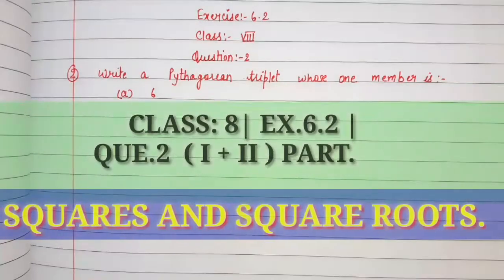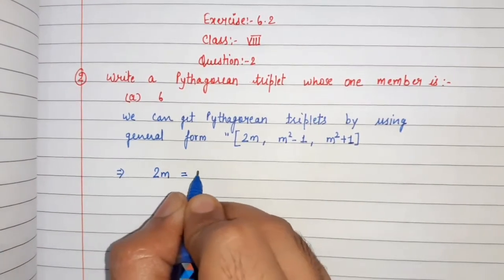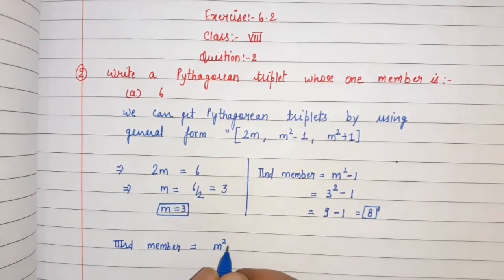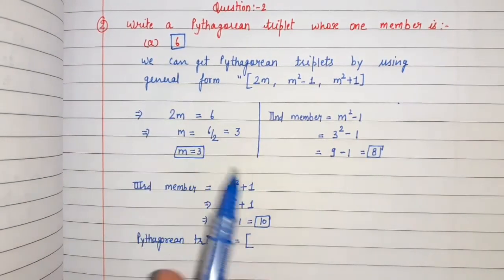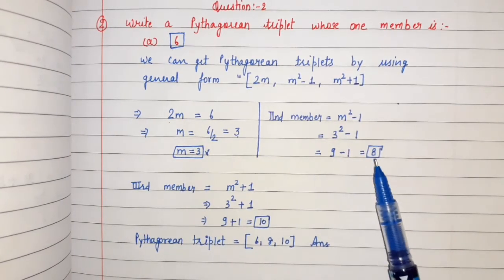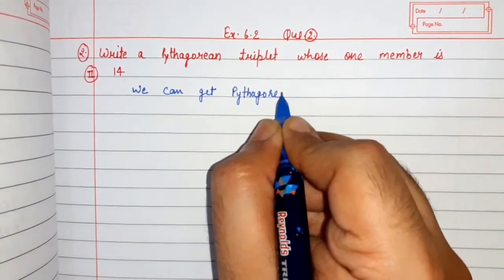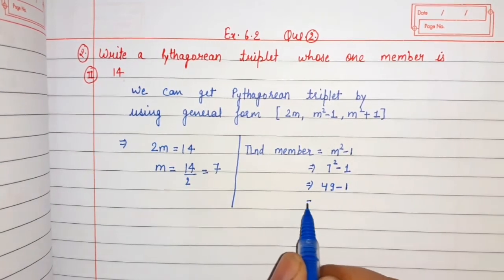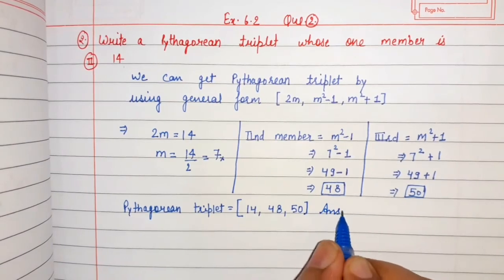Ex.6.2 | Que.2 [ i & ii ] parts | class 8 | squares & square roots